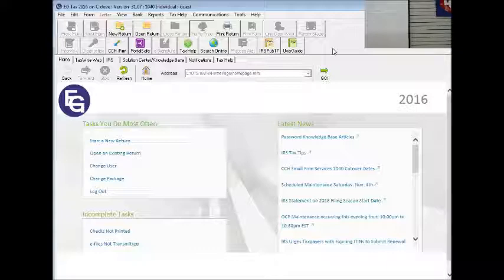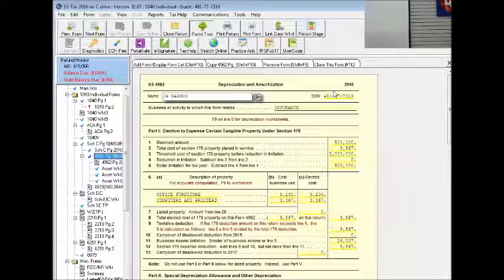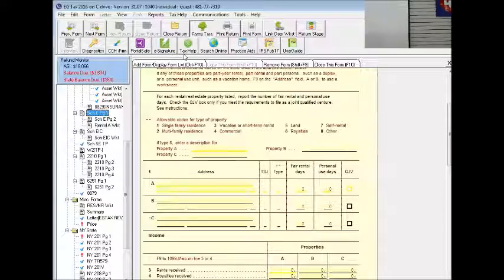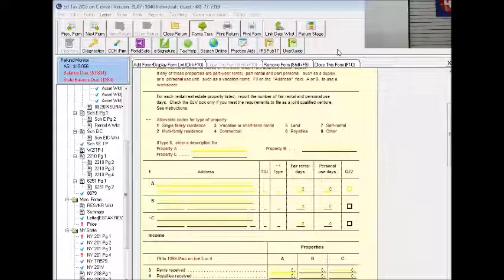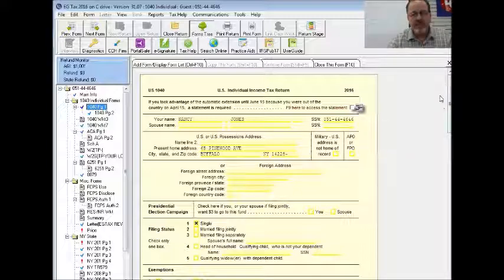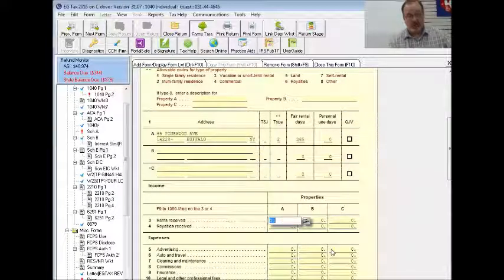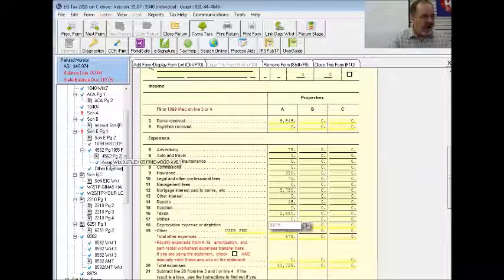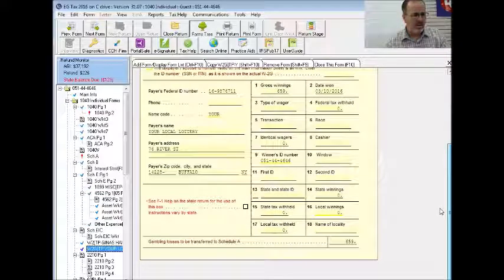Basic Class Chapter 15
Rental Income - Schedule E